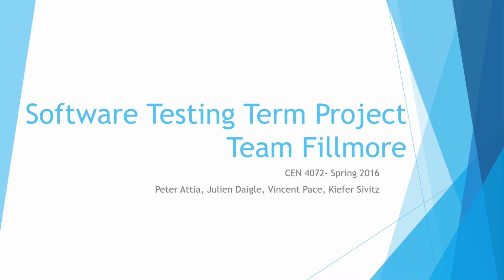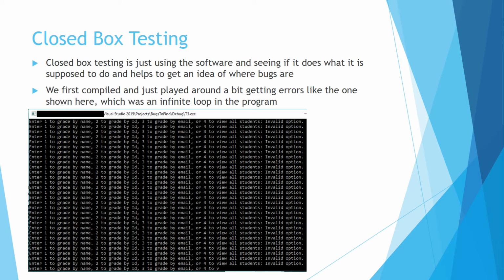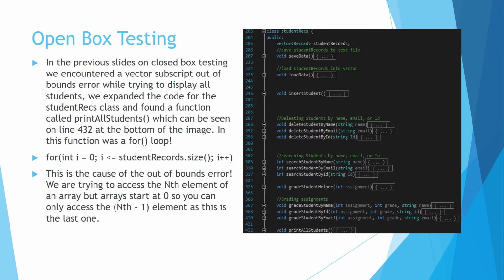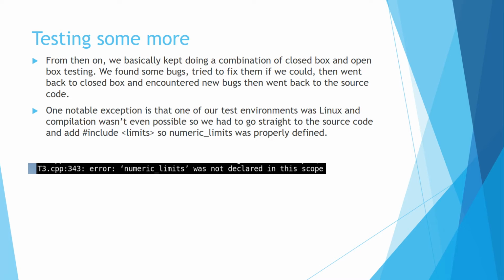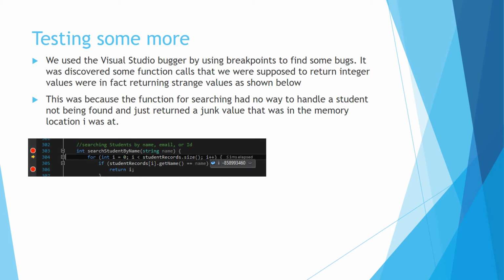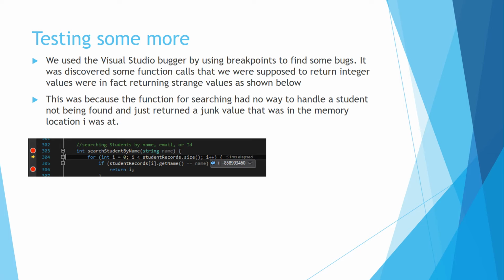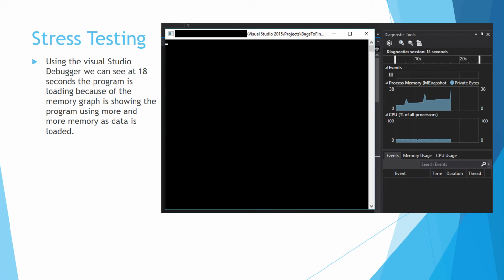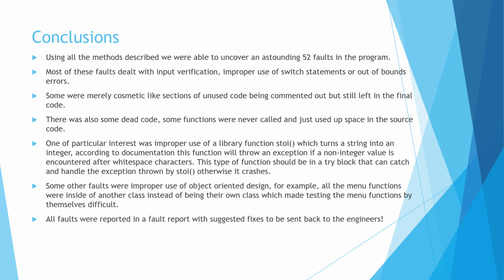Team Fillmore Term Project